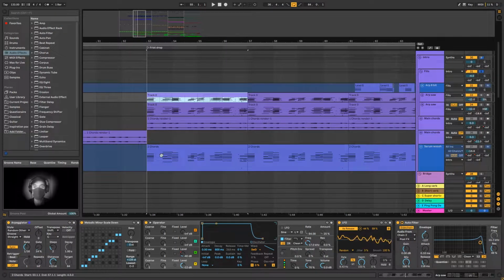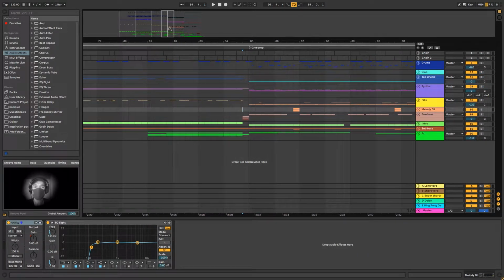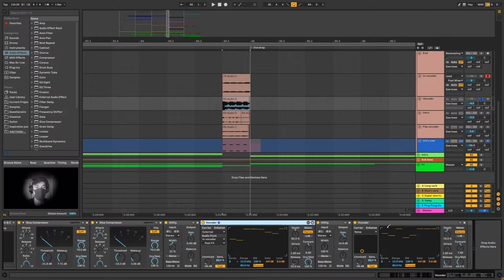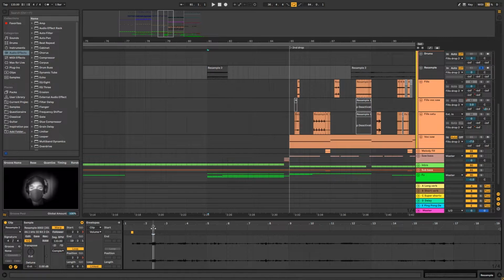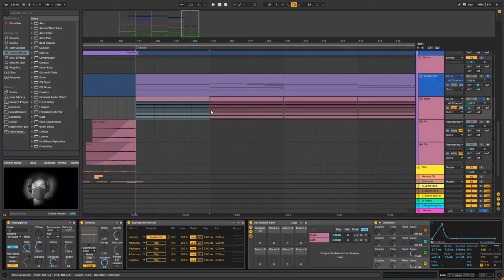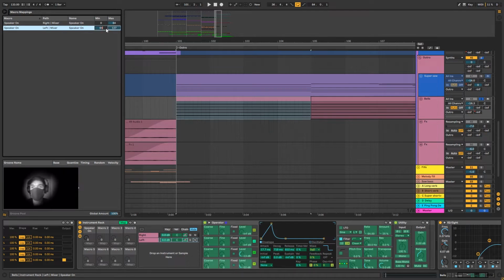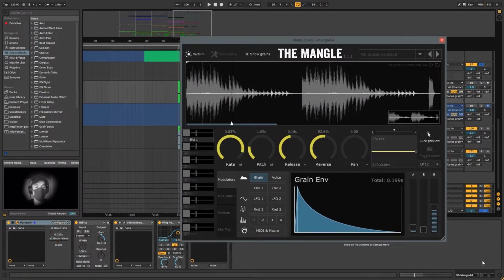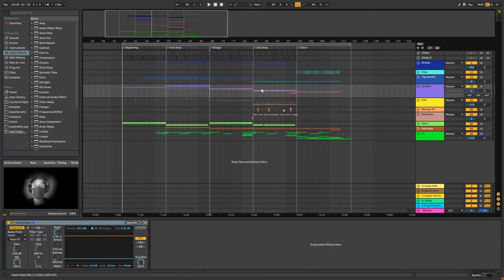Patchworker produces #08 - Expatriation